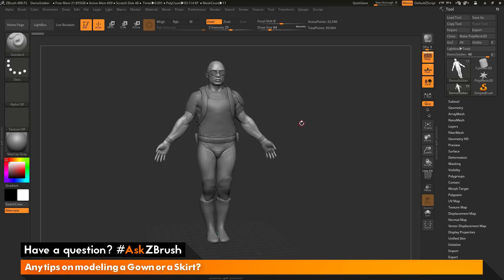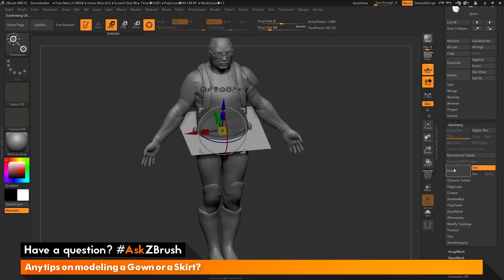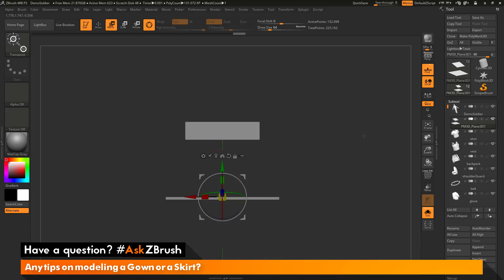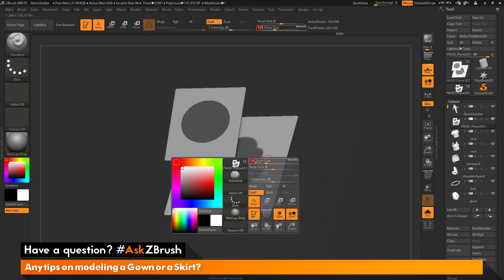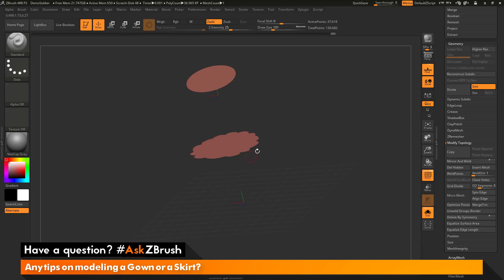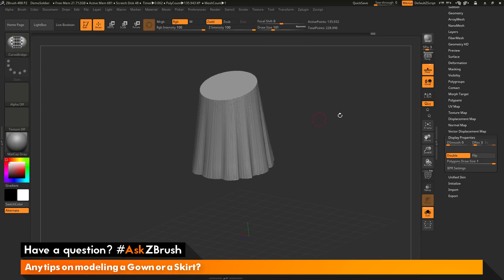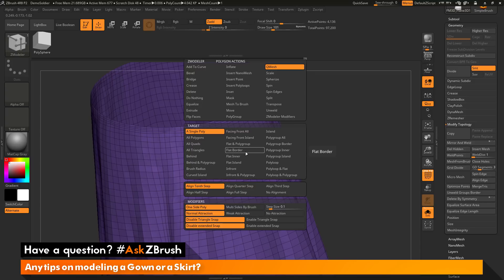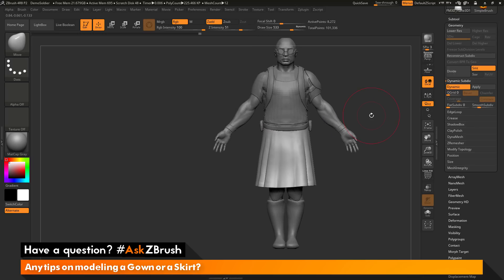AskZBrush: “Any tips on modeling a Gown or a Skirt?”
Video covers a workflow using simple PolyMesh Plane3D objects and the CurveBridge brush to create a Gown or Skirt on a model.